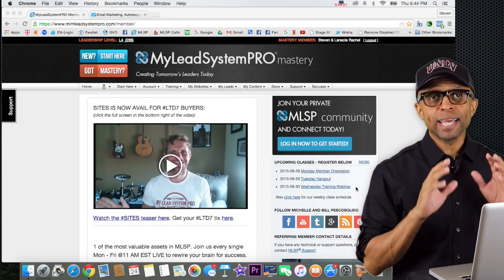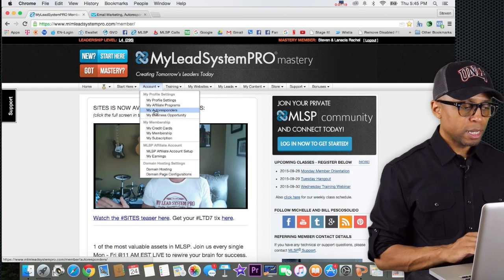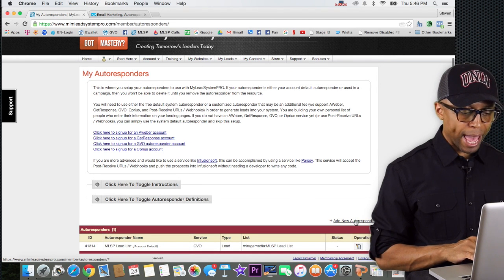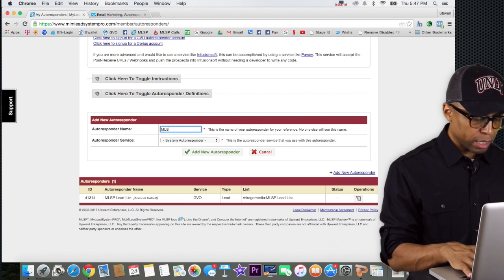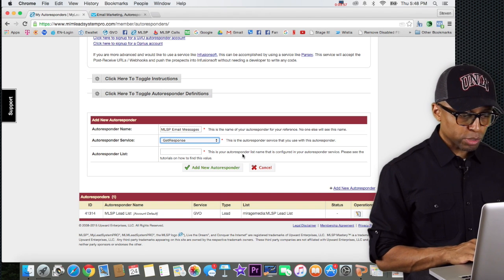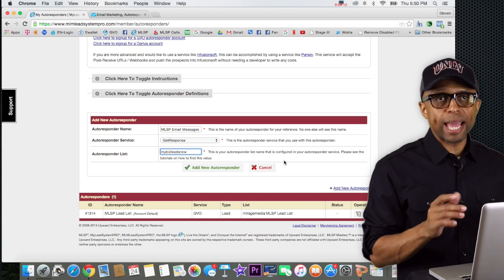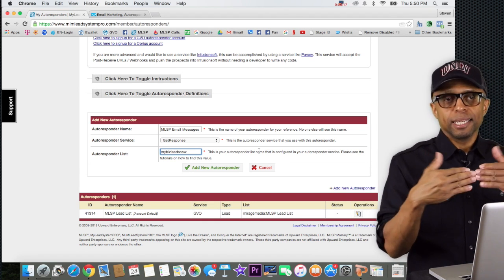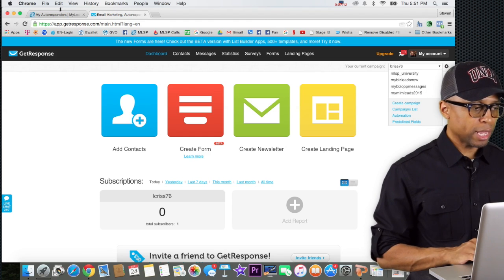Back To The Basics | Get More Leads & Sales (STEP 8) - Connecting MLSP & GetResponse